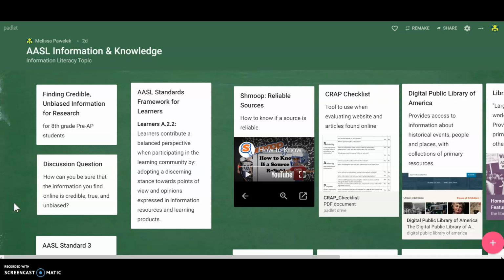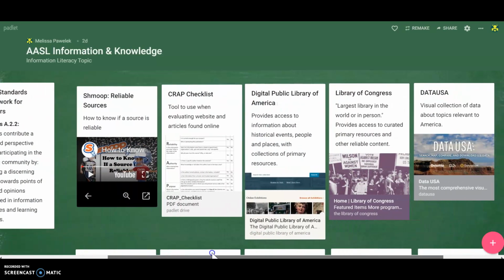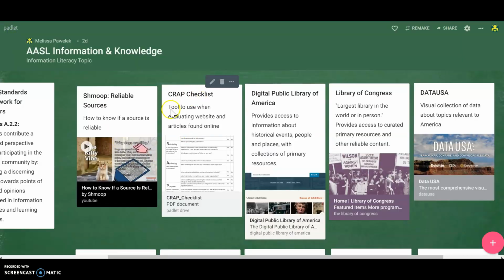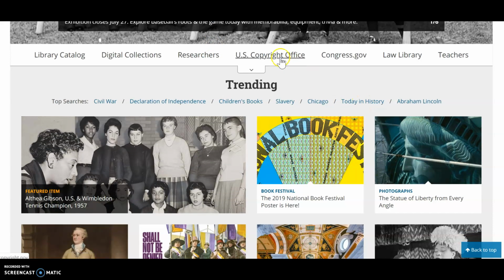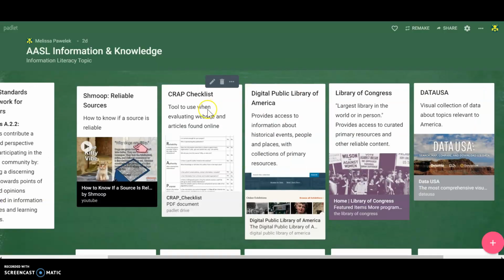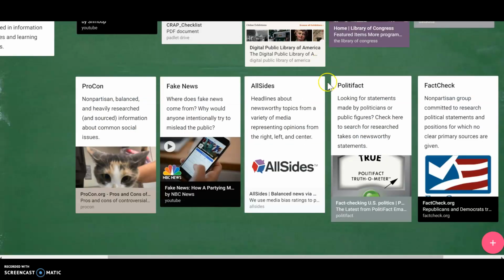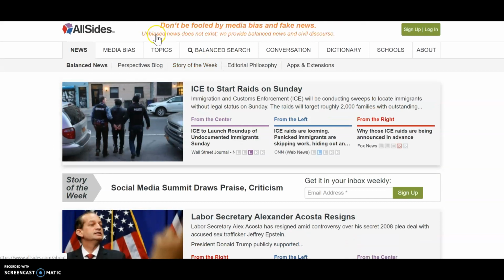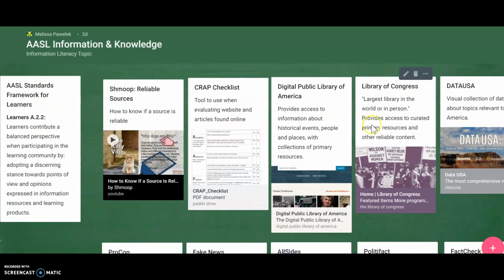INFO 5720 Summer 2019 Padlet Assignment